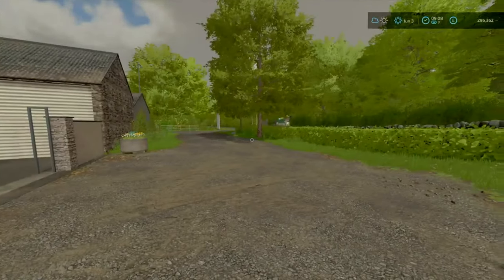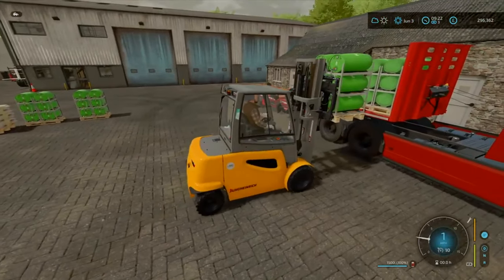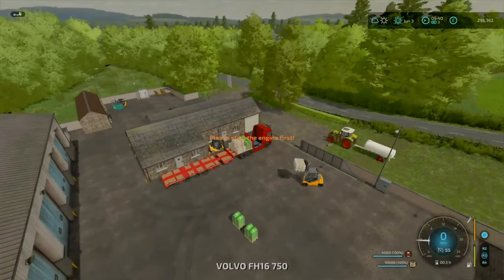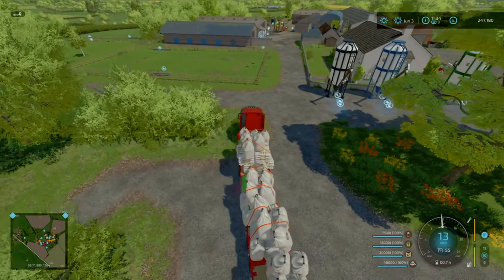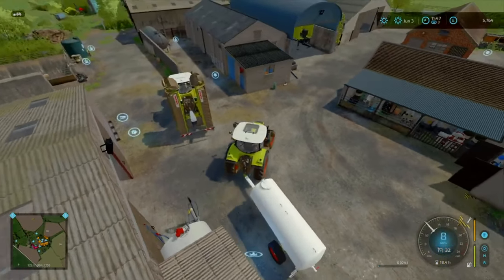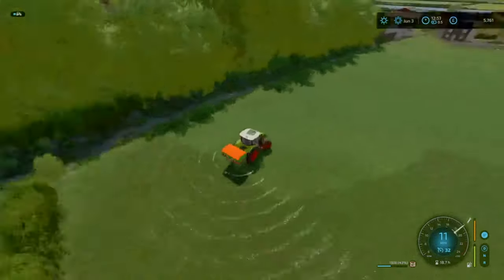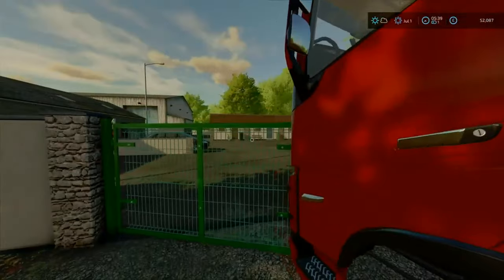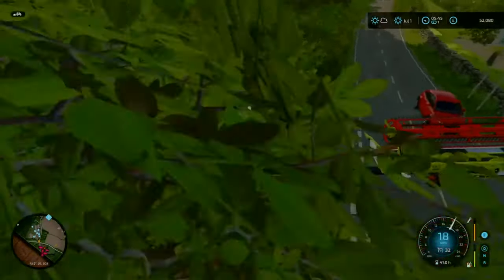Taking Delivery of Vital Farm Supplies | Court Farm | Farming Simulator 22 #10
Welcome to Court Farms Country Park. This time we are taking delivery of vital farm supplies and we add our own storage to save on future transporting. Also we finish of some contracts to secure extra money for the harvest season as we look at getting more equipment for the farm.